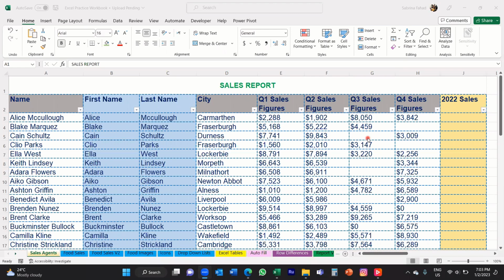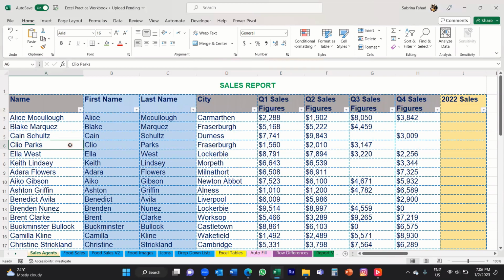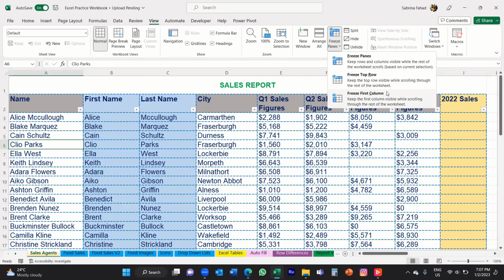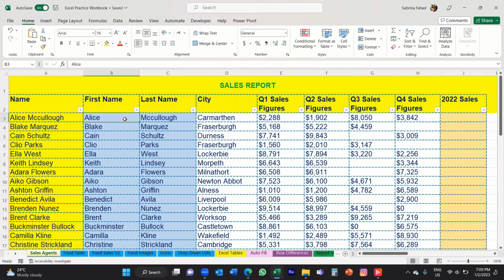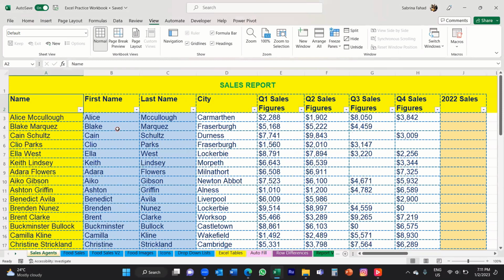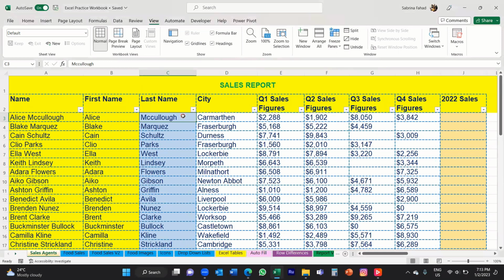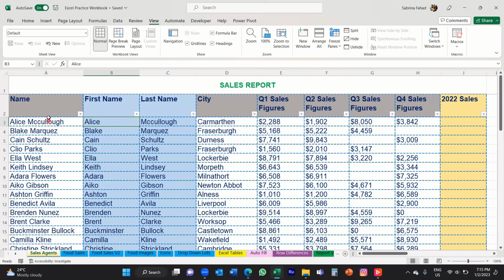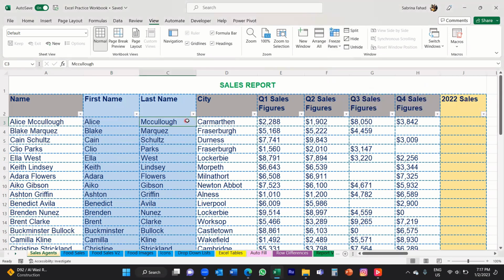How to Freeze Rows and Columns in Excel | How to Un-Freeze Rows and Columns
This tutorial shows you how to freeze multiple rows and columns in Excel.

Chapters:
00:00 Intro
03:29 Freeze Multiple Rows & Columns
08:53 Freeze Top Row
09:55 Freeze First Column